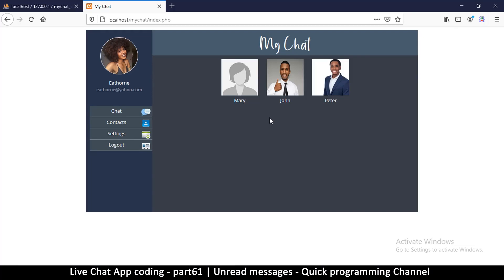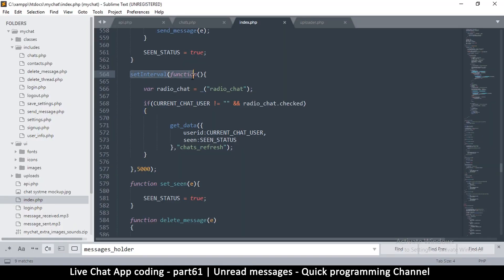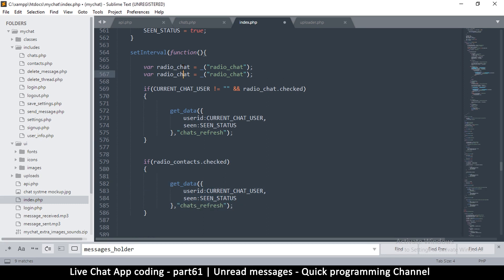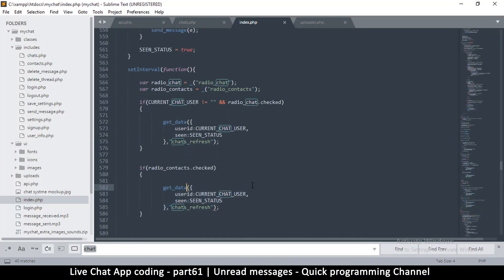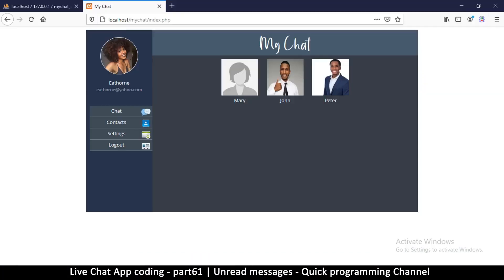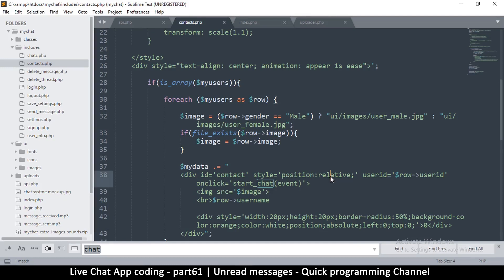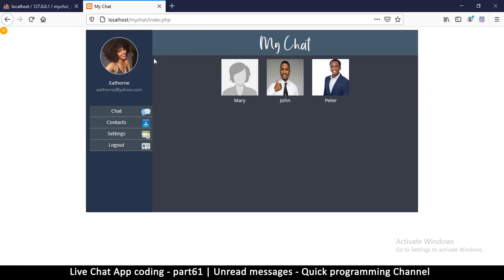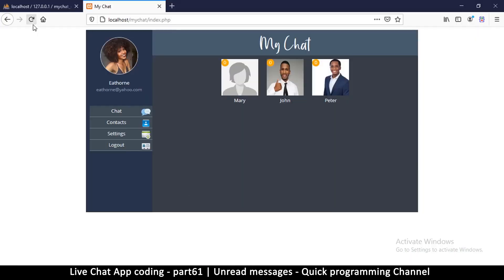Live chat app | Part61 Show unread messages | Javascript, AJAX, HTML, CSS, JSON, PHP, MYSQL Tutorial